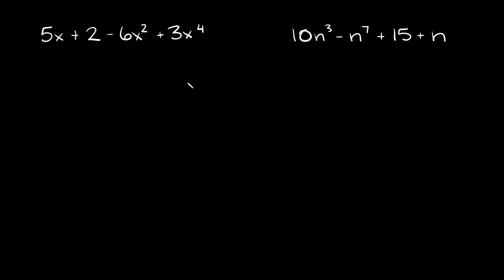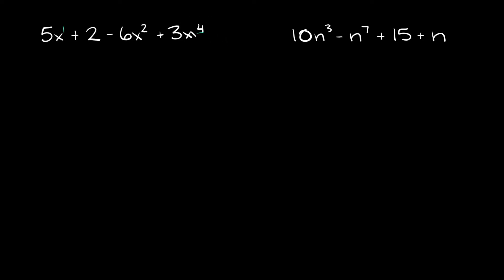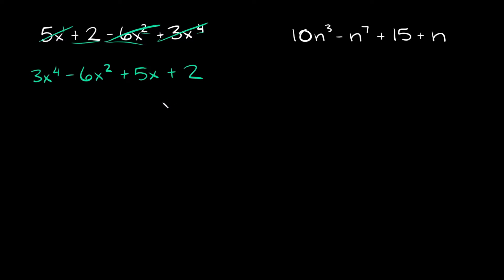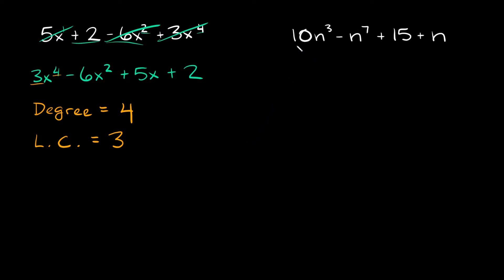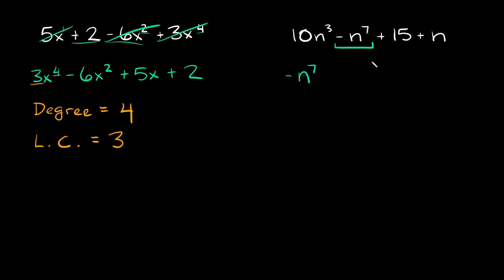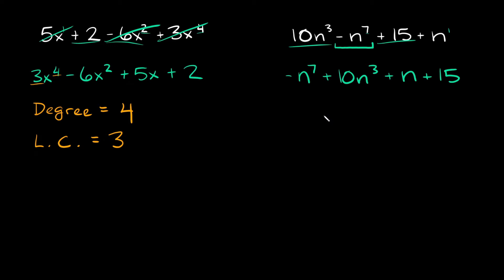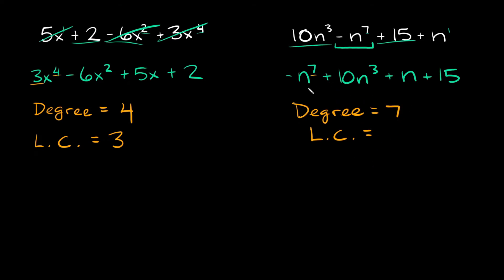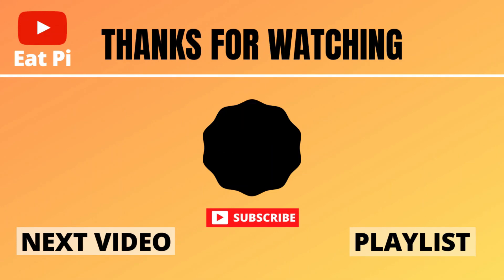Write Polynomials in Standard Form | Find Degrees & Leading Coefficient | Eat Pi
In this video, I teach you how to write polynomials in standard form, solve for their degree, and leading coefficient.

0:00 - Introduction
0:12 - Example 1 (Standard Form)
1:11 - Example 1 (Degree)
1:29 - Example 1 (Leading Coefficient)
1:49 - Example 2 (Standard Form)
2:40 - Example 2 (Degree)
2:55 - Example 2 (Leading Coefficient)